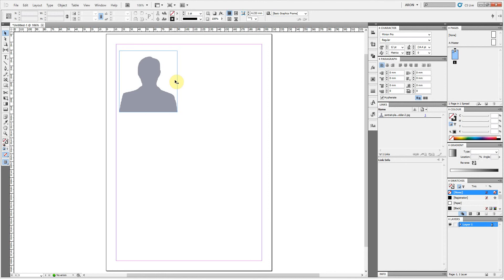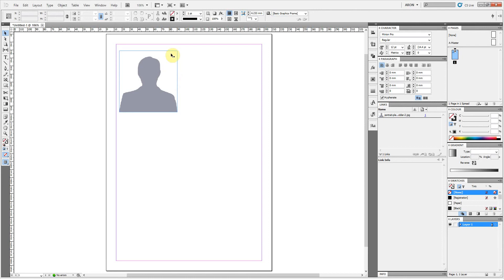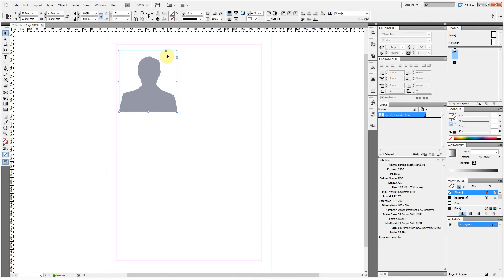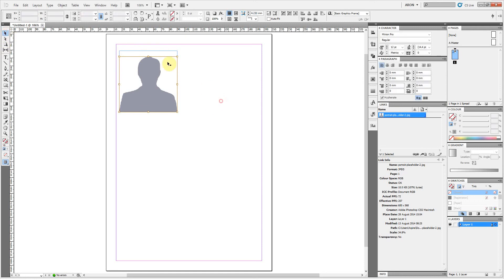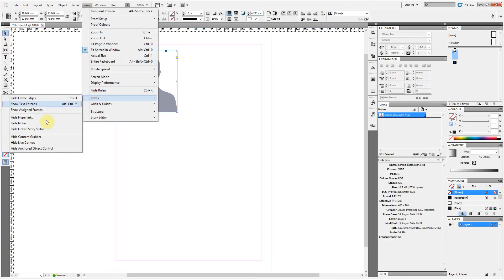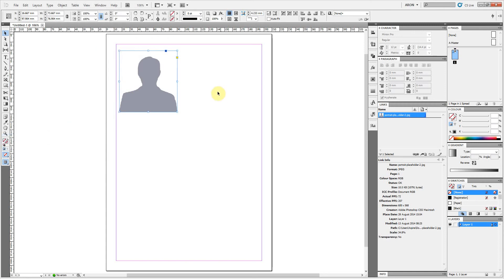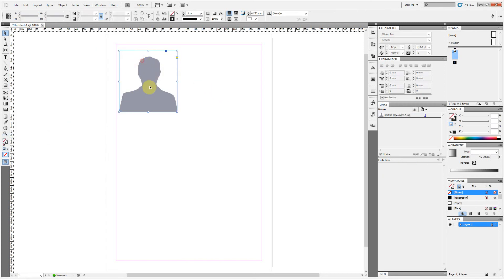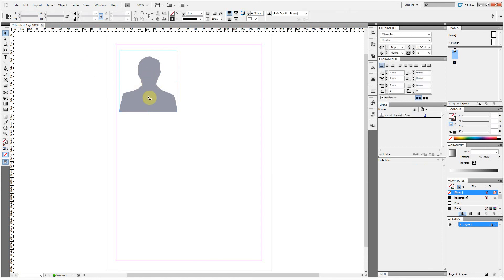Move picture box without accidentally selecting content - InDesign Tip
This is a quick tip for Adobe InDesign that explains how to move a picture box without accidentally selecting content.

InDesign has a feature called the Content Grabber, this is the circle that appears in the middle of a picture box - I find that I often click on a picture box in the middle (especially with smaller boxes) and this then selects the content of the box which is not what I want.

This video explains how to disable the Content Grabber to avoid accidentally moving the content in the box.